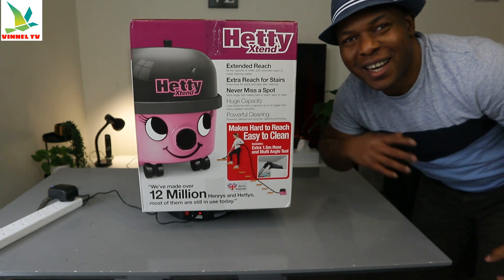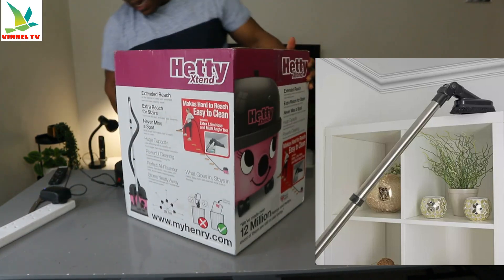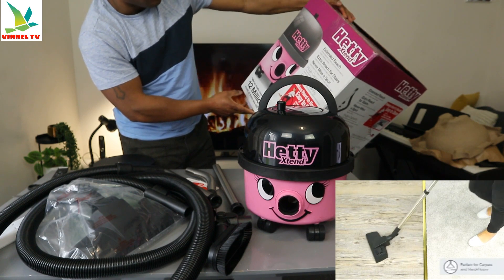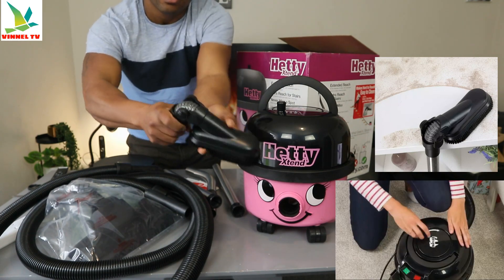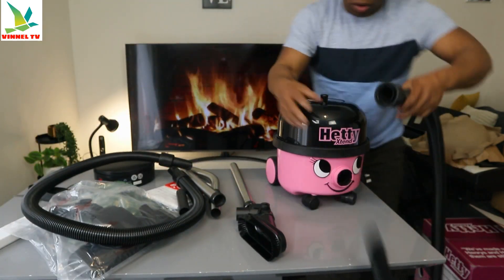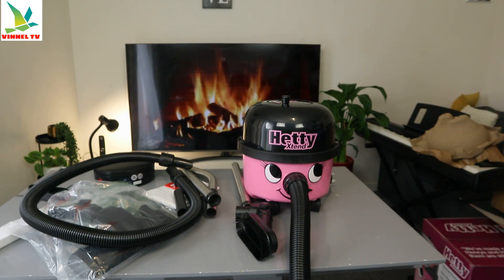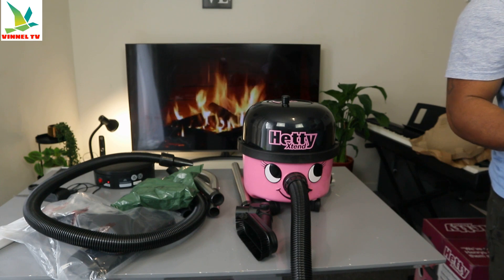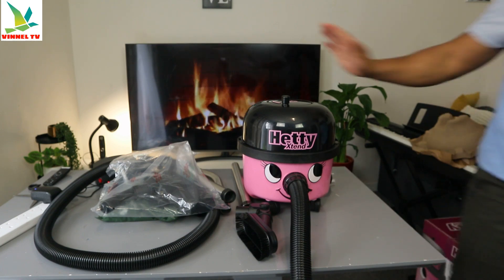Hetty Xtend 160-11 Vacuum Cleaner First Look | Best Performing Hoover?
This video is Hetty Xtend 160-11 Vacuum Cleaner First Look | Best Performing Hoover?
Hetty Xtend is Lighter weight

The Hetty Xtend weighs a 1 kg less than the previous model, which mean you'll be able to easily move the vacuum throughout your home to clean every room. The lighter weight model still maintains excellent cleaning performance so you don't need to sacrifice cleaning.
Professional accessory set
There are tools to help you clean every surface, including a stainless steel wand set and a combination floor tool. You'll be able to clean different areas in your home with the dusting brush, upholstery tool and crevice tool.
Large TriTex filter system and dust bags

Enjoy high-level cleaning with these two features combined – there won't be any dust clouds when you throw the bag away, helping to keep your home cleaner after vacuuming.
Extended hose and easy rewind

The Hetty Xtend comes with an extension hose, adding up to 3.7 m length. That means you can leave the cyllinder behind and reach far and deep. Vacuuming your car's never been easier. And with its 10 m power cable, Hetty gives you an impressive overall 29.1 m cleaning range, so you can clean more without having to constantly move the vacuum.
Quickly wind up the cable without tangles using the integrated system – it unwinds quickly and smoothly too, making manouevering and storage simpler.